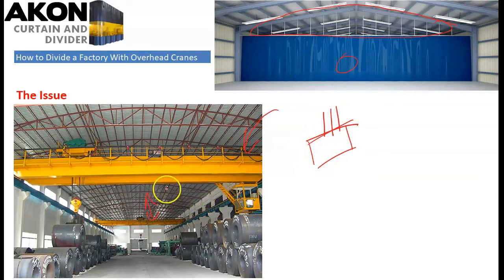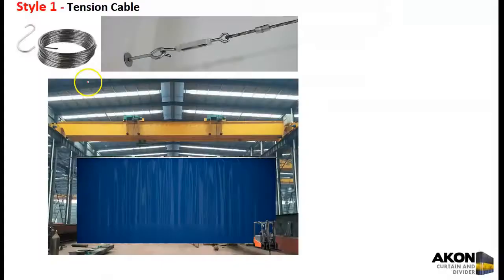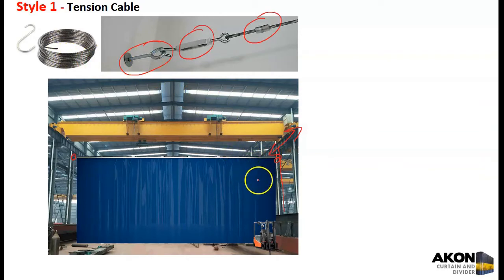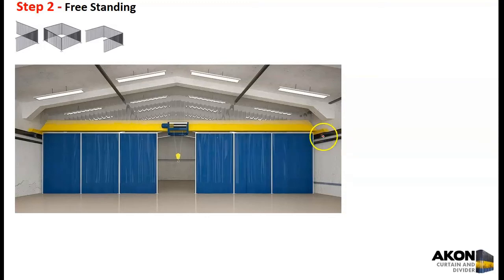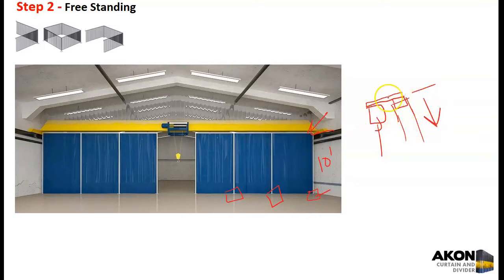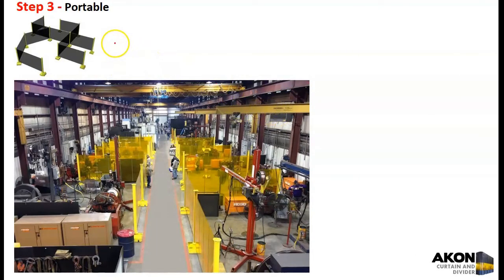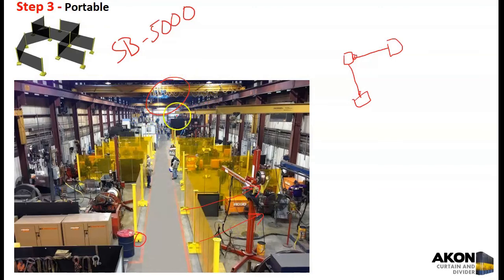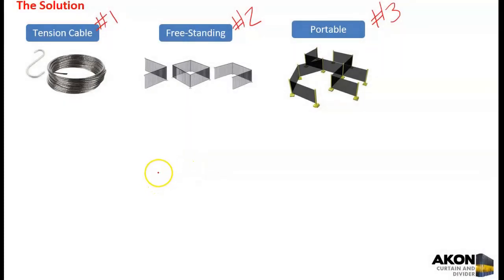Dividing a Factory With an Overhead Crane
How to divide your factory when you cant support a curtain wall system from above. This video shows how our warehouse partitions can be used with a cable system from one beam to another.